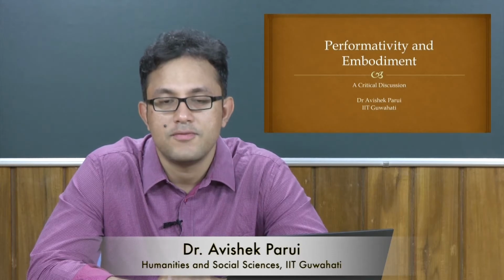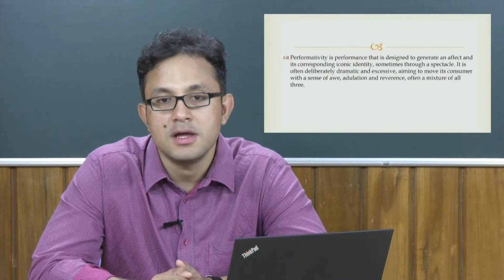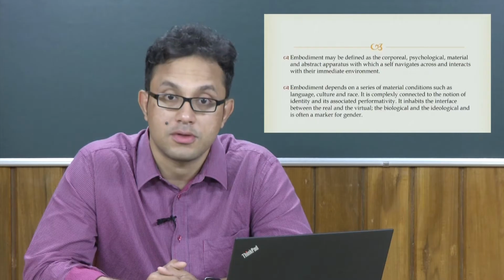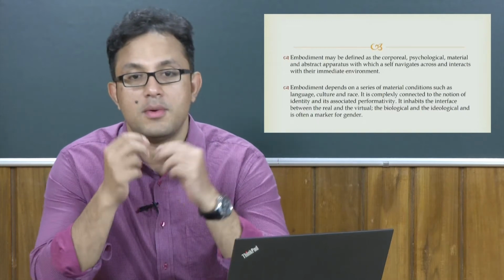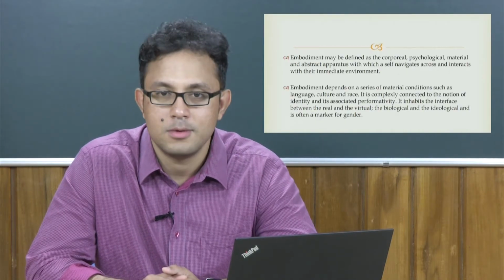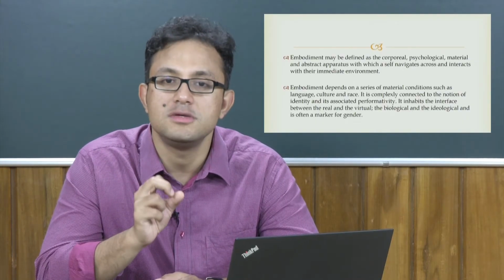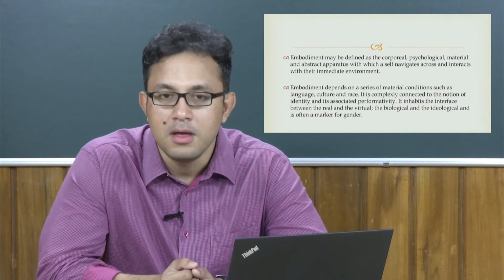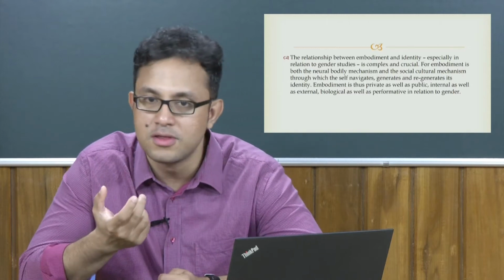Performativity and Embodiment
Gender and Literature, MOOCs, NPTEL, IITG